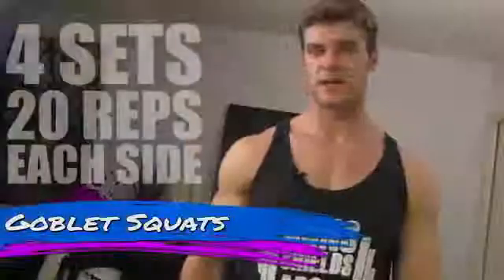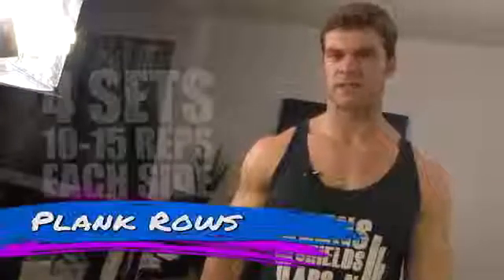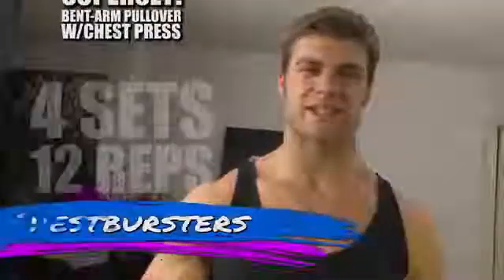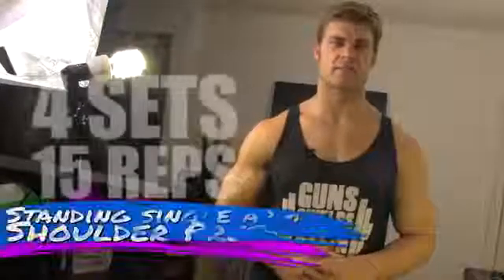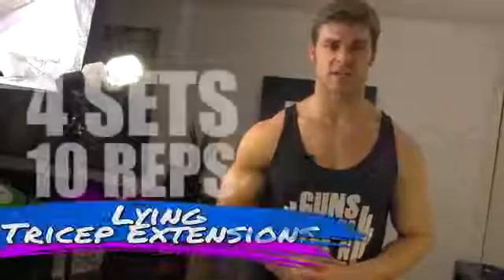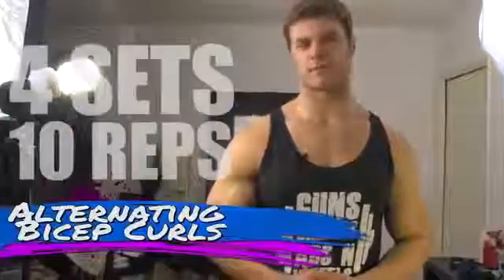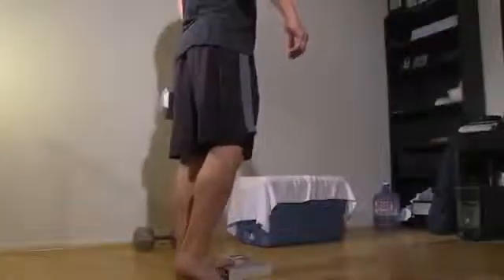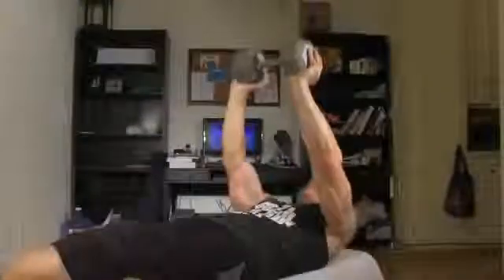Home Workout Routine - Top 8 Dumbbell Exercises